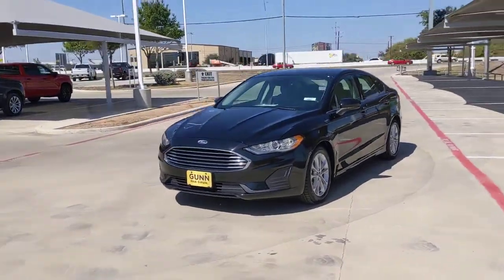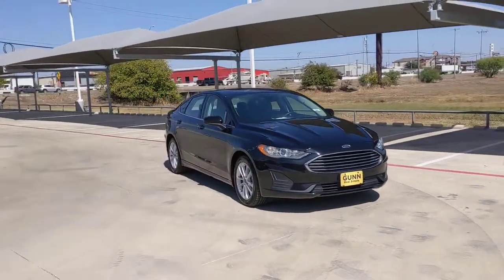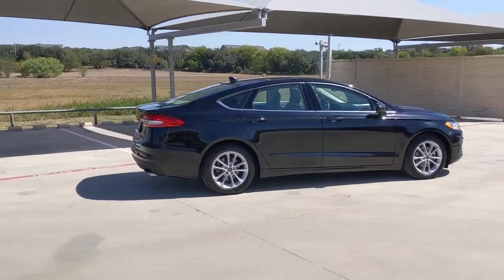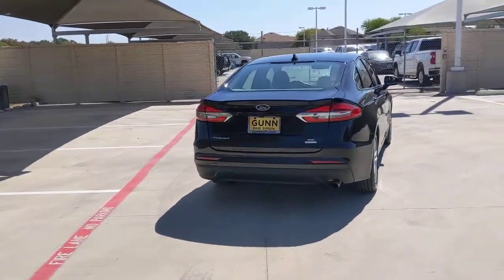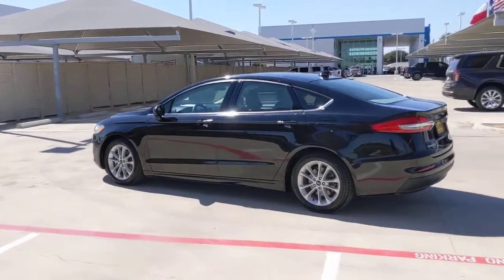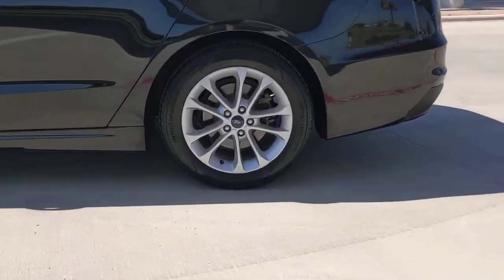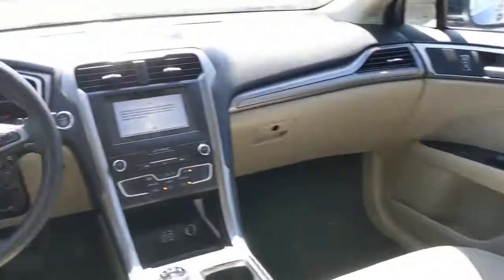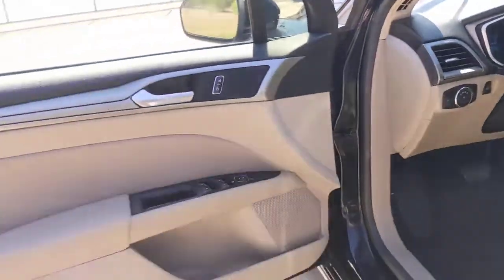2019 Ford Fusion San Antonio, Houston, Austin, Dallas, Universal City, TX C221215A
2019 Ford Fusion SE

Gunn Chevrolet
12602 IH 35 North

Recent Arrival!***CLEAN CAR***SUNROOF***CARFAX One-Owner. Clean CARFAX.Apple CarPlay & Android Auto, Auto Stop-Start Technology, Automatic temperature control, Electronic Stability Control, Equipment Group 150A, Exterior Parking Camera Rear, Front dual zone A/C, Power driver seat, Power Moonroof, Rain sensing wipers, Remote keyless entry, SiriusXM Radio, Steering wheel mounted audio controls, Voice-Activated Touchscreen Navigation System.Black 2019 Ford Fusion SE 6-Speed Automatic FWD 1.5L EcoBoost 23/34 City/Highway MPGServing San Antonio, Bexar, Shertz, Selma, Hill Country, Texas 78154.Thank You for shopping with Gunn! We would like to welcome you to a much better way of doing business. Our objective is to provide the highest quality service with our haggle-free One Simple Price method for purchasing new and used vehicles. Customer satisfaction guides our business. We pride ourselves in transpearancy, honesty, and conducting business with real numbers and not the confusing shell game that most dealers play!! Come in where you can relax and enjoy the process without fear of somebody trying to get into your pocket! Give us a Call today and schedule a demonstration drive!
ENGINE: 1.5L ECOBOOST  (STD),Turbocharged,Front Wheel Drive,Power Steering,ABS,4-Wheel Disc Brakes,Brake Assist,Brake Actuated Limited Slip Differential,Aluminum Wheels,Tires - Front Performance,Tires - Rear Performance,Temporary Spare Tire,Power Mirror(s),Integrated Turn Signal Mirrors,Rear Defrost,Intermittent Wipers,Variable Speed Intermittent Wipers,Rain Sensing Wipers,Daytime Running Lights,Automatic Headlights,Automatic Highbeams,AM/FM Stereo,Satellite Radio,Requires Subscription,Steering Wheel Audio Controls,Satellite Radio,Requires Subscription,Satellite Radio,MP3 Player,Telematics,Auxiliary Audio Input,Smart Device Integration,Requires Subscription,Bluetooth Connection,Pass-Through Rear Seat,Rear Bench Seat,Adjustable Steering Wheel,Trip Computer,Power Windows,WiFi Hotspot,Keyless Start,Keyless Entry,Power Door Locks,Cruise Control,Climate Control,Multi-Zone A/C,A/C,Power Driver Seat,Power Passenger Seat,Cloth Seats,Bucket Seats,Driver Adjustable Lumbar,Auto-Dimming Rearview Mirror,Driver Vanity Mirror,Passenger Vanity Mirror,Driver Illuminated Vanity Mirror,Passenger Illuminated Visor Mirror,Floor Mats,Keyless Start,Remote Engine Start,Requires Subscription,Power Windows,Power Door Locks,Trip Computer,Security System,Immobilizer,Traction Control,Stability Control,Traction Control,Front Side Air Bag,Blind Spot Monitor,Cross-Traffic Alert,Lane Departure Warning,Lane Keeping Assist,Lane Departure Warning,Front Collision Mitigation,Driver Monitoring,Rear Parking Aid,Tire Pressure Monitor,Driver Air Bag,Passenger Air Bag,Front Head Air Bag,Rear Head Air Bag,Passenger Air Bag Sensor,Knee Air Bag,Driver Restriction Features,Child Safety Locks,Back-Up Camera